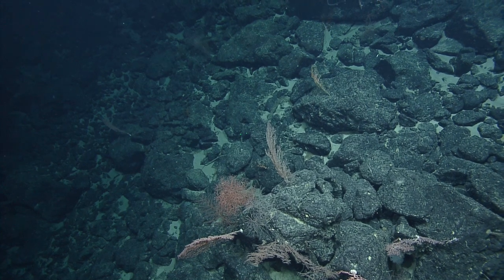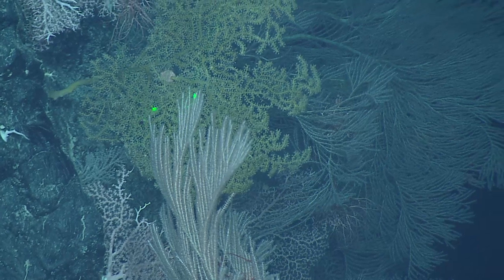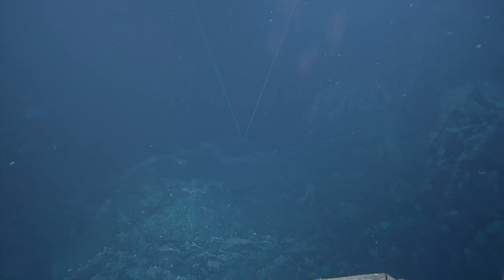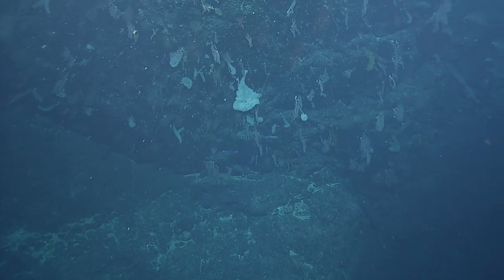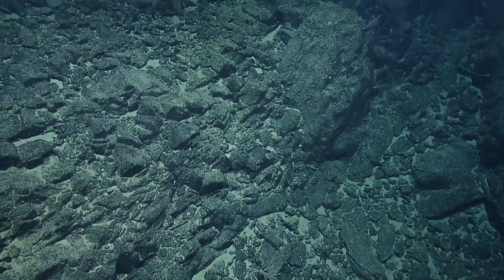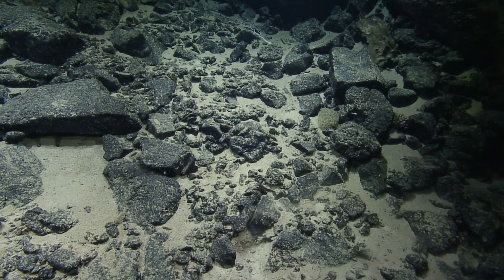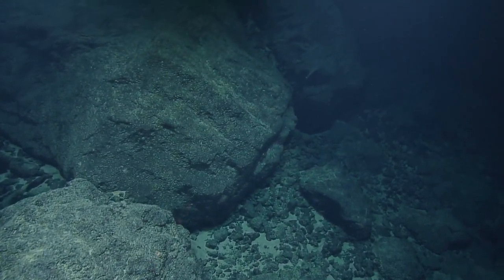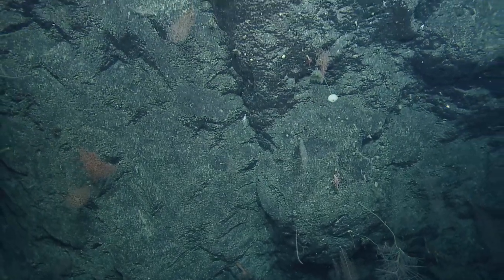NA154_H2004_(7of16)_20230914T182406Z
00:01:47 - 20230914T182554Z Note:  bamboo coral, swiftia plexaurid in the background
00:05:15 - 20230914T182922Z Note:  shrimp swimming , chrysogoriga (most are of the geniculata species)
00:08:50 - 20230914T183257Z Note:  another glass sponge (Rosellid), paragorgia, more irridigoriga, corrallids, pseudoanthamastus, walteria glass sponge, stalked Saccocalyx sp, and a thic sea star organge
00:09:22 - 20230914T183328Z Note:  branched bamboo coral
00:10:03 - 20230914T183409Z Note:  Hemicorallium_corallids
00:10:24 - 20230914T183430Z Note:  brittle star in corallid hemicoralliums
00:10:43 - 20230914T183449Z Note:  branched white primnoid
00:10:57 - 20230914T183504Z Note:  thicker coral garden on a face of a hill
00:11:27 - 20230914T183533Z Note:  yellow coral, bent irridigorgia
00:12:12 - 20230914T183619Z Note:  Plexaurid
00:12:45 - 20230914T183652Z Note:  flexing paragorgia colonies
00:13:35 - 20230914T183742Z Note:  ***previous plexaurid is an Acanthogorgid
00:14:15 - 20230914T183822Z Note:  light pink paragorgias flexing
00:15:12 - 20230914T183918Z Note:  branched primnoid, large colony
00:15:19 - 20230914T183925Z Note:  corbitellinae vase in family euplectellidae
00:17:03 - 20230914T184109Z Note:  another yellow fan, the branch primnoid has what looks like an anemone, and small squat lobster, paragorgids seem to have crinoid and some basket stars across it
00:17:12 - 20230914T184119Z Note:  another possible Acanthogorgid too
00:17:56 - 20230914T184202Z Note:  densely packed thriving coral garden an what appears to be substrate that is a dike resistant to what it fell in to
00:18:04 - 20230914T184210Z Note:  small cup coral also spotted
00:18:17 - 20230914T184223Z Note:  Primnoid= Calyptrophora in the background with dense branches
00:18:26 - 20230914T184232Z Note:  some more cup corals
00:20:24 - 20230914T184431Z Note:  more what looks like Calyptrophora mixed with paragorgia and corrallids
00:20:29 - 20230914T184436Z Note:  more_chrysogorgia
00:21:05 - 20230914T184512Z Note:  image of a steep dike like mound with corals thriving on both sides
00:22:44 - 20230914T184651Z Note:  rising mount keeps going with corals and glass sponges; with more corrallids, irridigorgia, and other vase-like family large glass sponges
00:23:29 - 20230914T184735Z Note:  corbitellinae vase sponge in family euplectellidae
00:24:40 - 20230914T184846Z Note:  coming to a wall with more corals
00:25:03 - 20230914T184910Z Note:  **vase like sponges= "corbitellinae vase sponge in family euplectellidae
00:26:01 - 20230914T185008Z Note:  very long irridigorgia with more corallid fans and chrysogorgias
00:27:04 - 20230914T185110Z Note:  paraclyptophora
00:27:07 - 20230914T185113Z Note:  fish in argus
00:28:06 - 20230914T185212Z Note:  more corallids and paragorgids, and the corbitellinae vase sponge, more paracalyptrophora
00:28:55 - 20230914T185302Z Note:  experiencing strong current so re-positioning
00:31:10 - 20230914T185516Z Note:  going over the small local peak
00:31:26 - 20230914T185533Z Note:  free floating orange worm like orgnaism
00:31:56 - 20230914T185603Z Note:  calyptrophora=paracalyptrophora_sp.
00:32:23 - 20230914T185629Z Note:  indeterminate branching bamboo=last bamboo recorded